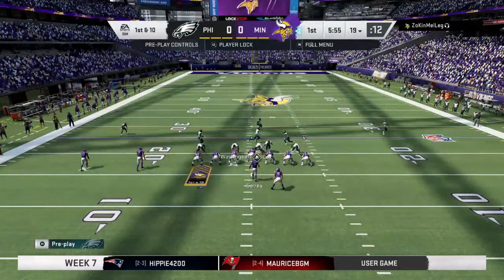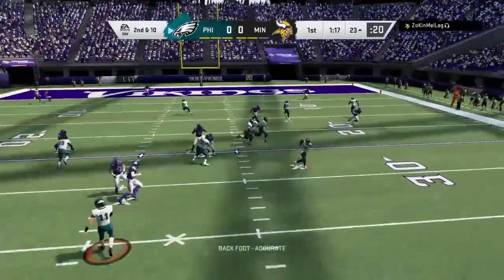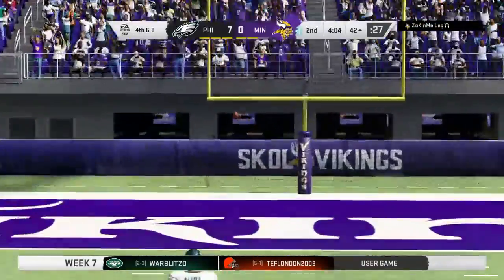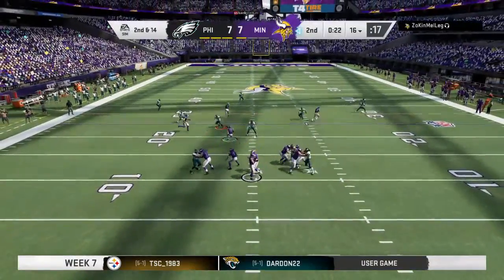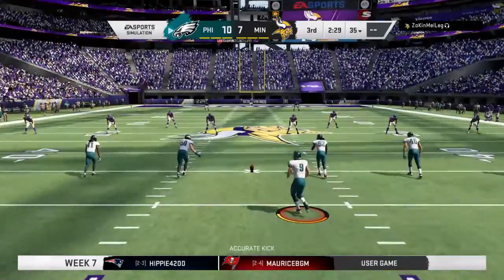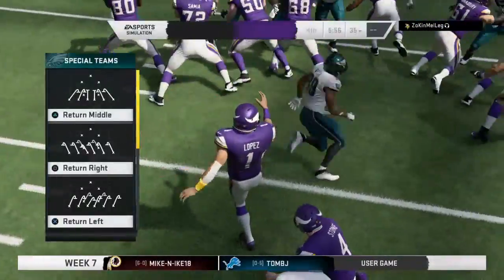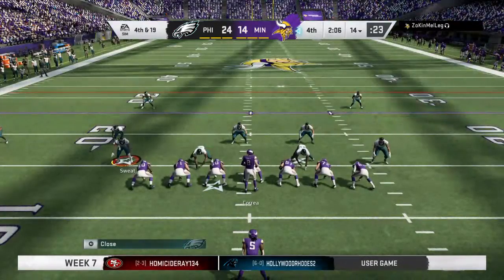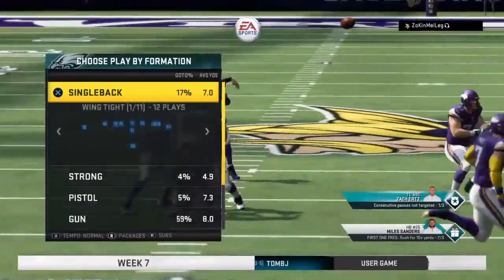JWill_Eagles_10's Live PS4 Broadcast